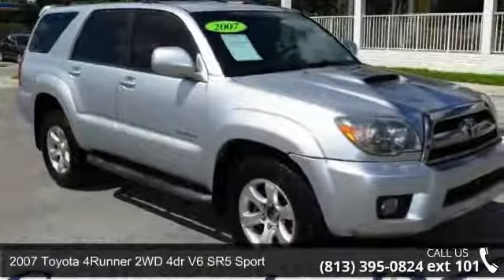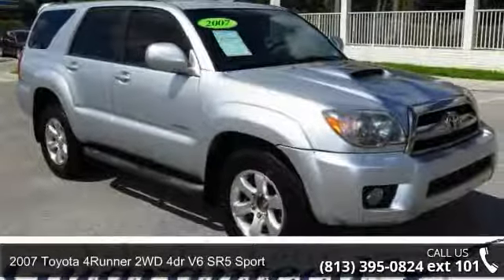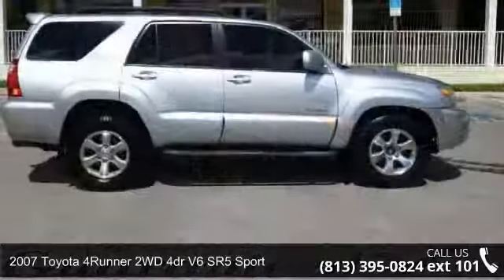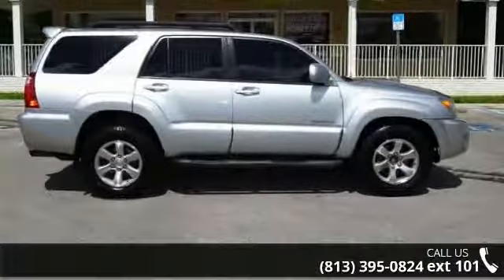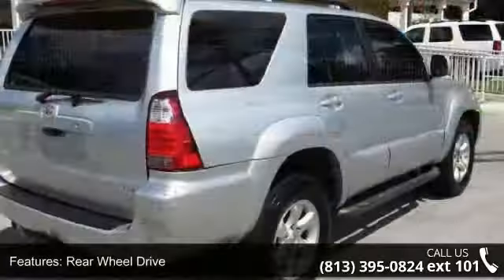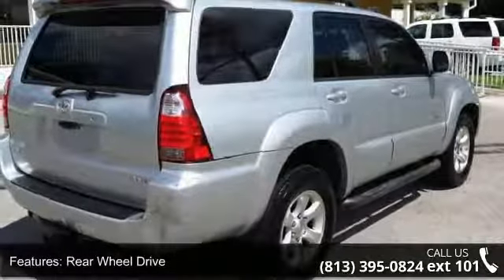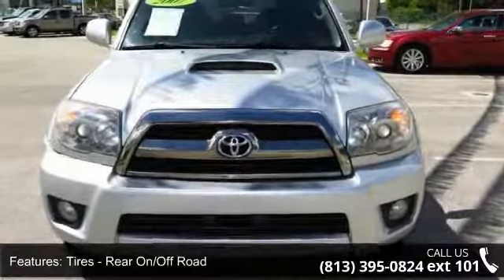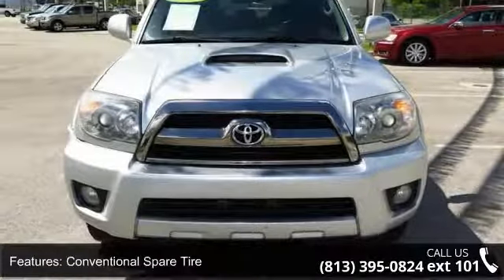2007 Toyota 4Runner 2WD 4dr V6 SR5 Sport